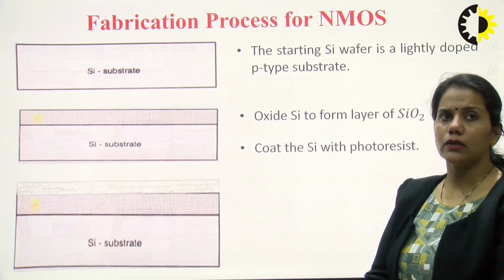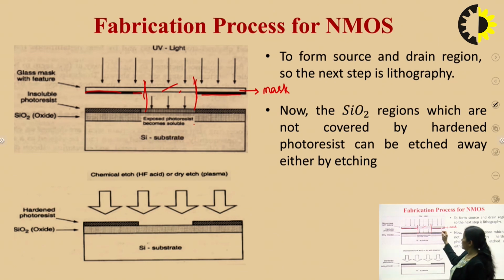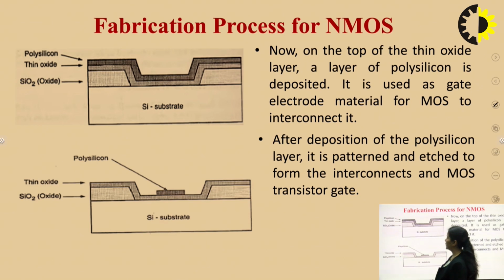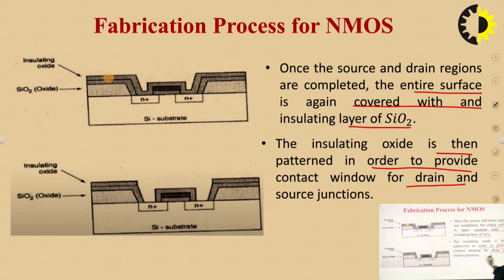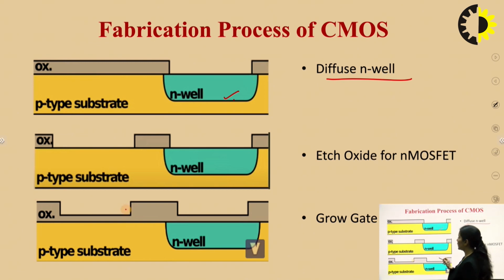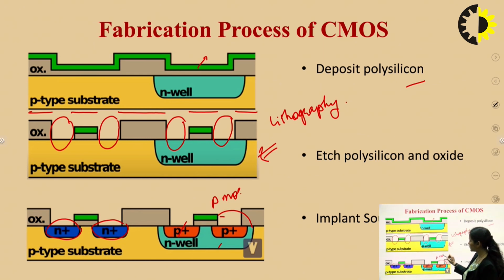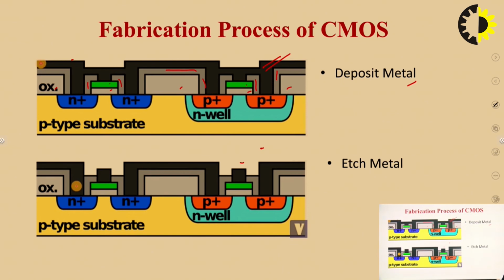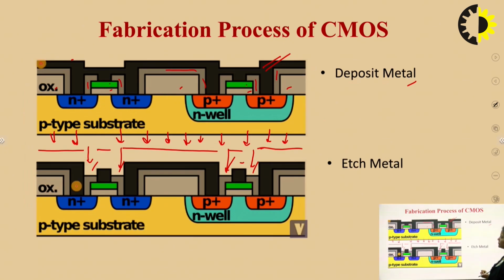NMOS AND CMOS FABRICATION SEQUENCE VLSI TECHNOLOGY LECTURE 05 BY MS TUKUR GUPTA, AKGEC